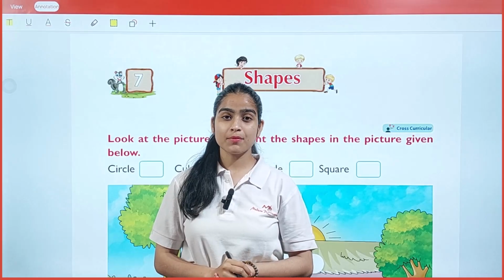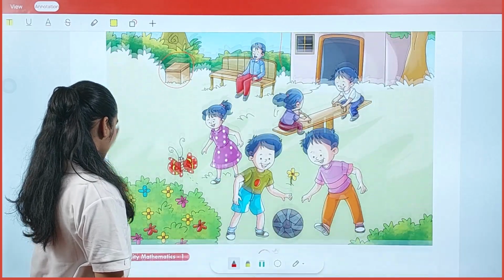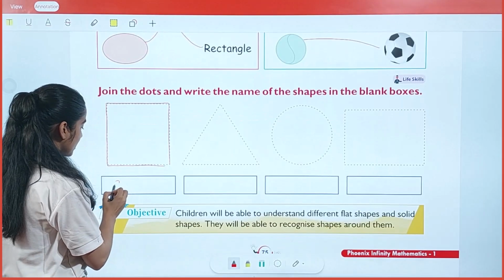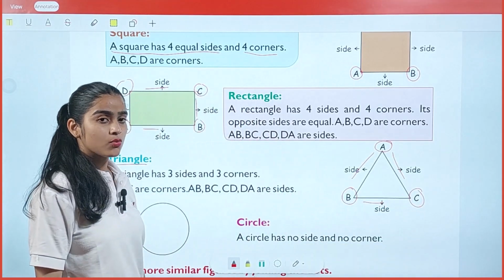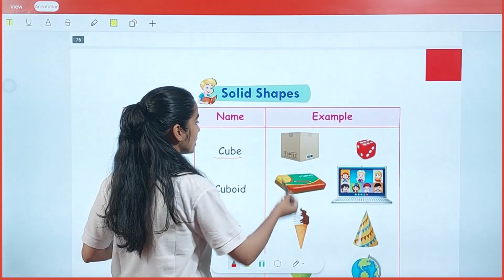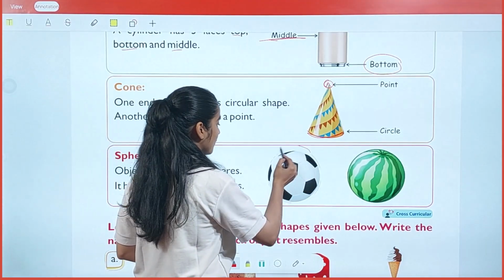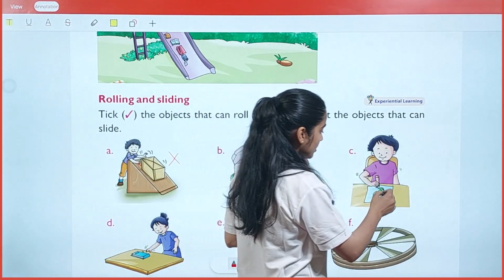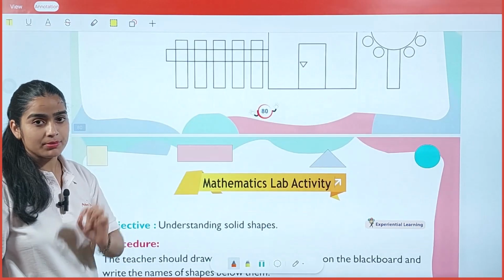Phoenix Infinity Mathematics Book 1 Chapter 7 Shapes